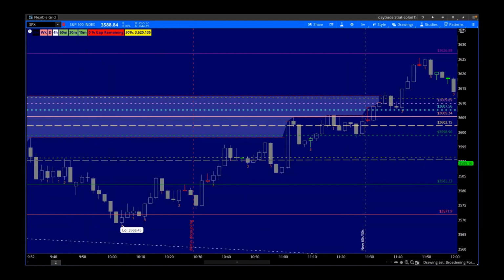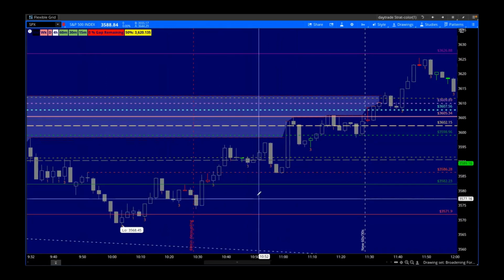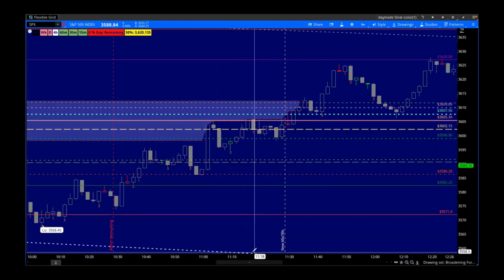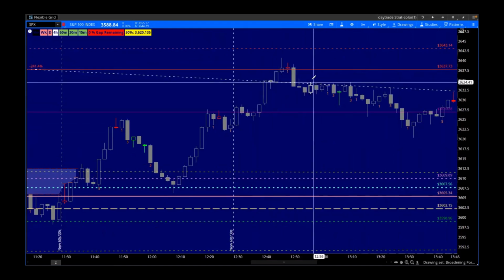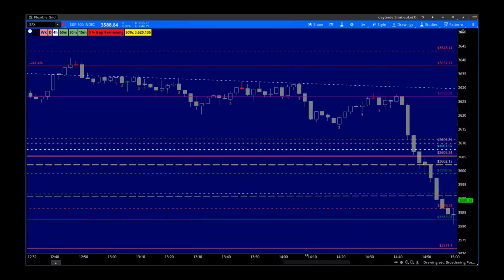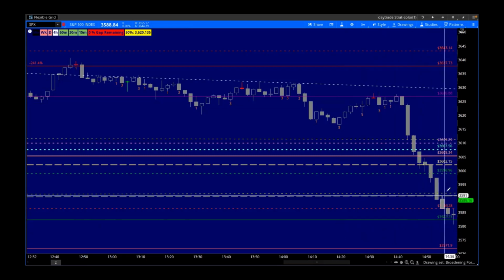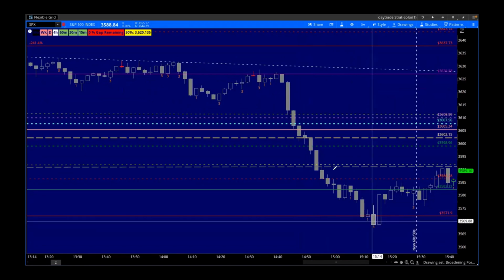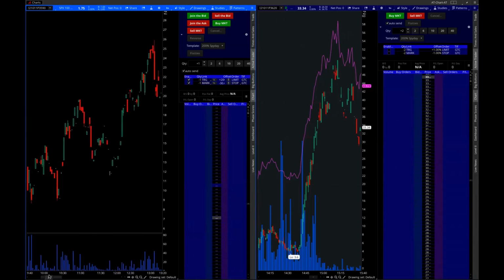October 11th SPX Fibonacci and STRAT Recap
Looking at SPX Play Recap from OCT 11th

Clubhouse: @TrustMyLevels

Find Course Videos:
- Trust My Levels Fibonacci Cheat Code (Four Videos, New Strategy Video Added)